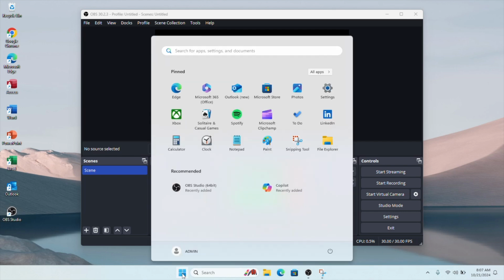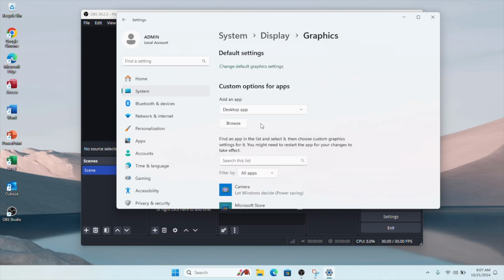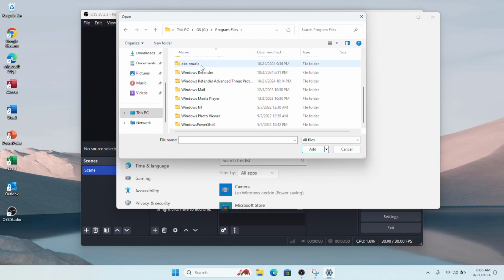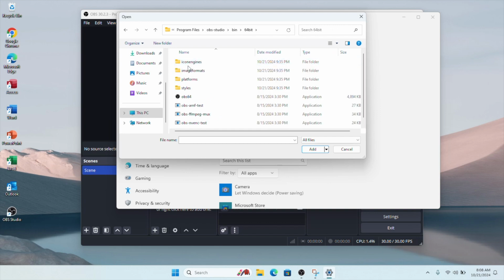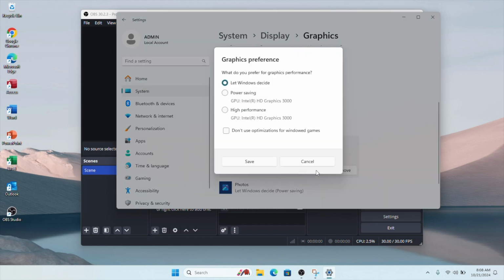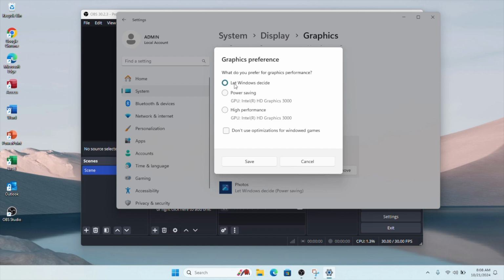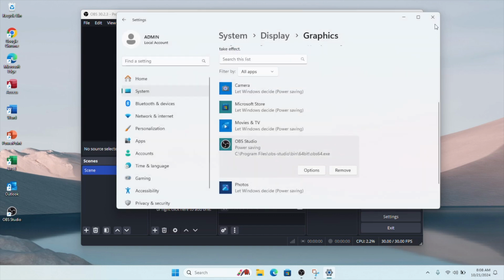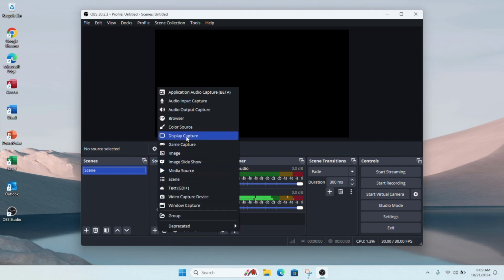How to Fix Black Screen on OBS (Windows PC) 2024 Video Capture Device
In today's video I show you how to fix the dreaded black screen in OBS on Windows PC!

HELP ME GROW MY CHANNEL
1. Click the “Thumbs Up”  LIKE button
3. Leave a comment or Question so I know how I can help
4. Share the video with others